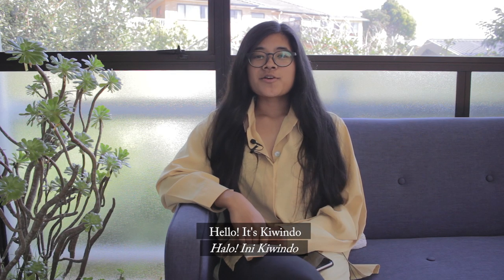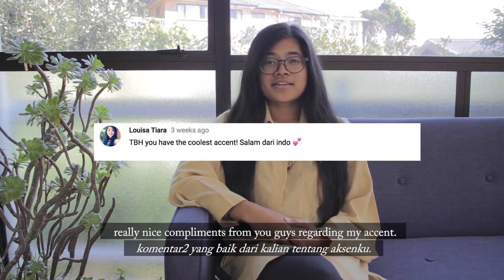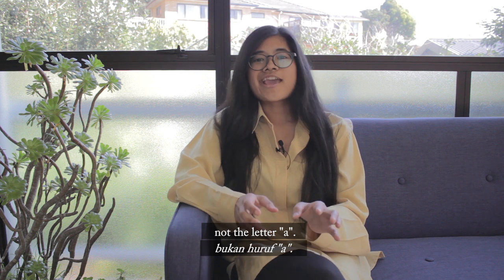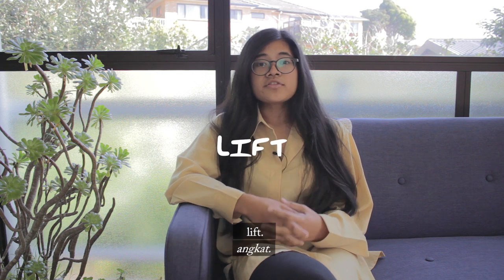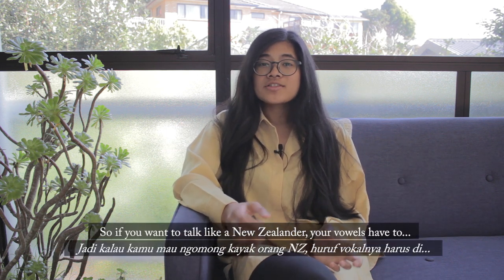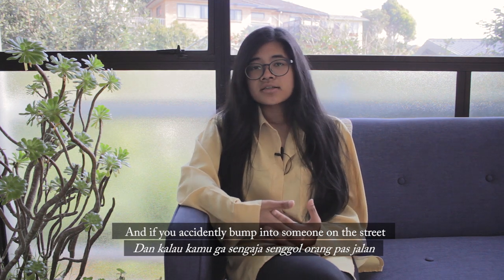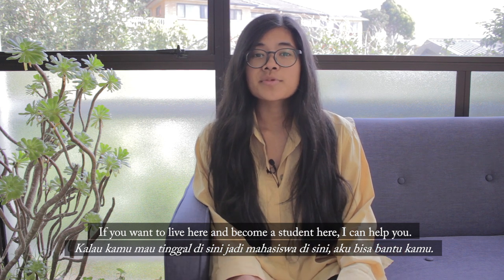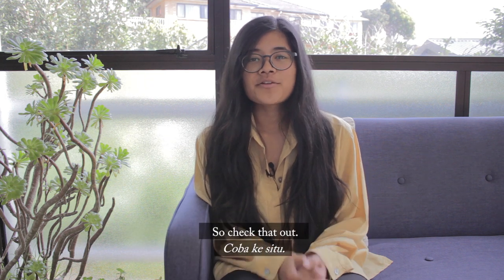How To Speak With A New Zealand Accent: Part 1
Mau belajar bagaimana bisa ngomong seperti orang Selandia Baru? Video ini akan membantu kamu! (mungkin)

Want to learn how to talk like a New Zealander? This video will help you! (maybe)

Come over and study in NZ! Check us out at New Zealand Education Group

SIAPA SIH KAMU??
Aku Sasya, lahir di Indonesia dan tinggal di Selandia Baru sejak kecil. Kadang-kadang aku bikin video tentang budaya di Selandia Baru dalam (kurang lebih) Bahasa Indonesia.

I'm Sasya, an Indo-born Kiwi based in New Zealand. Sometimes I make videos about Kiwi culture in (somewhat fluent) Bahasa Indonesia.